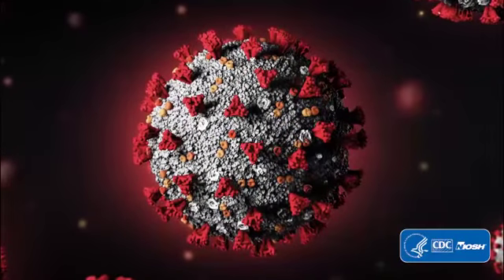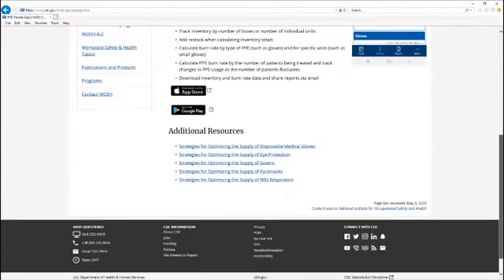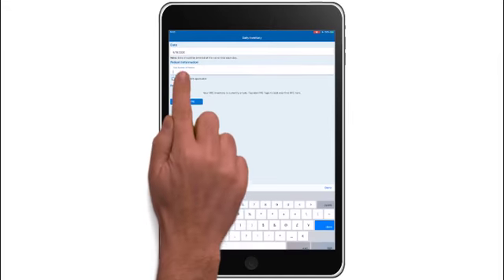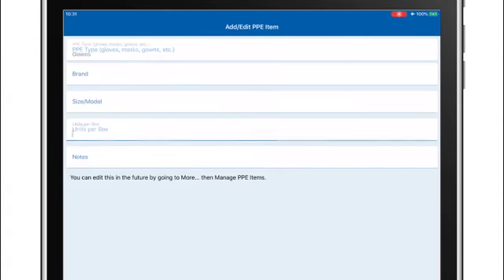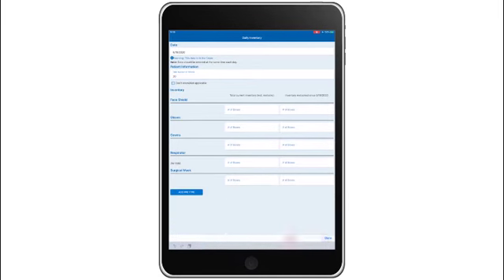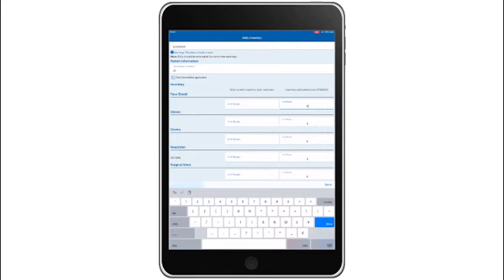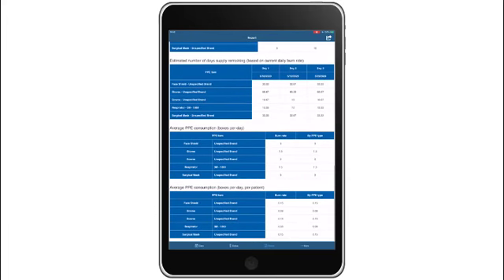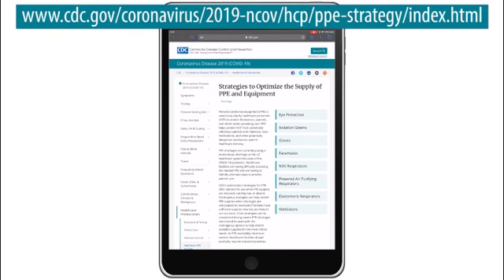CDC: PPE Tracker App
Keeping track of your PPE inventory during this time is super important, so the CDC created a PPE Tracker App. This video shows you how to use it.

Zygor Guides: To help out in the world of Warcraft